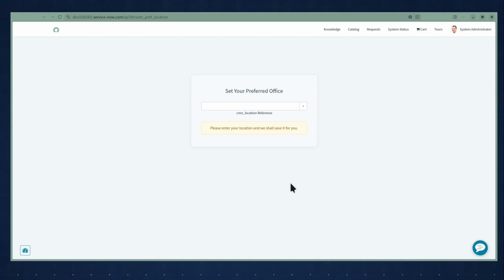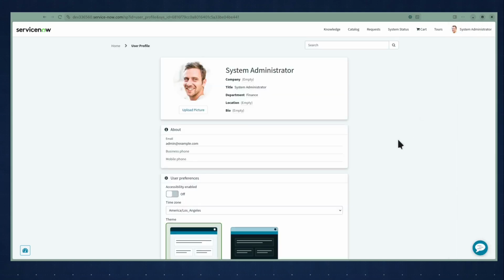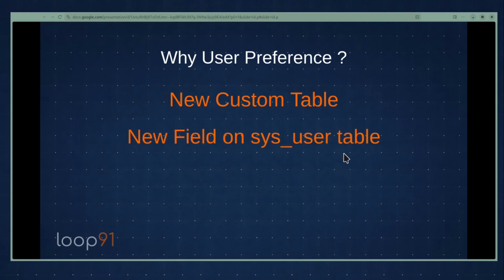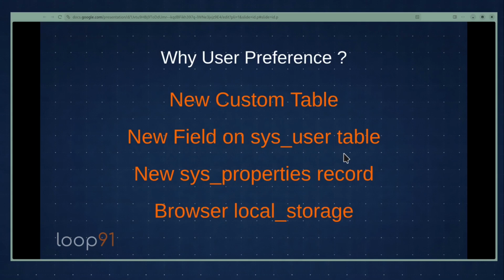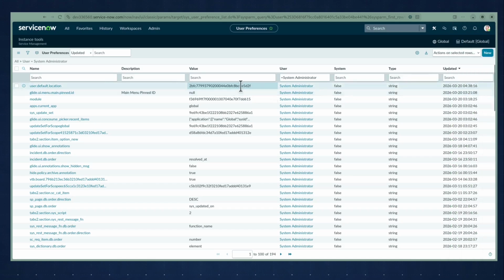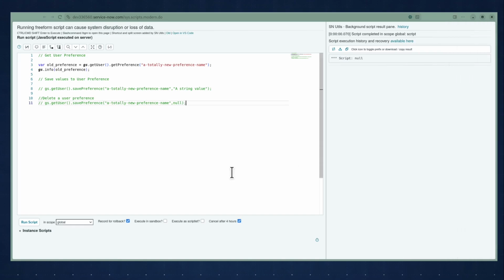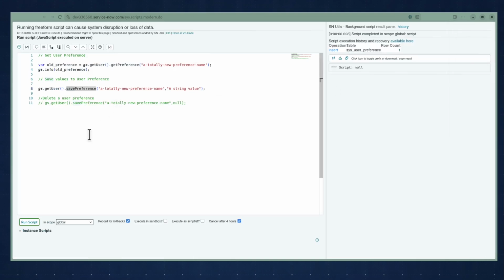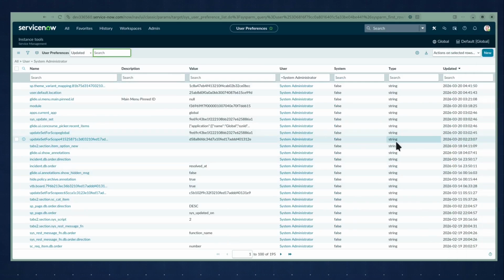ServiceNow User Preference API: How to Build Personalization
Ever wondered how ServiceNow remembers your favorite settings without bloating the User table? In this video, we take a relaxed look at the User Preference API (sys_user_preference).

We move past the "gear icon" and dive into how developers can use gs.getUser().savePreference() to create "sticky" experiences that users love. We'll build two practical examples:

A Custom Location Picker: Save a user's preferred office so they never have to select it twice.

Coral Theme Toggle: See how to implement a "Coral Dark" vs. "Coral Default" mode inspired by the native ServiceNow UI.

What you’ll learn:

    Why the User Preference table is your architectural "sandbox."

    Common mistakes to avoid (like bloating the sys_user table).

    How to use Server-Side and Client-Side APIs to get and save data.